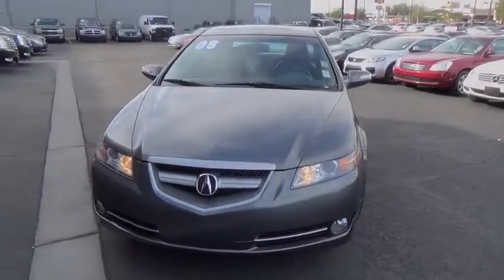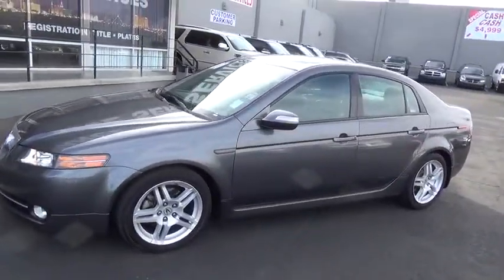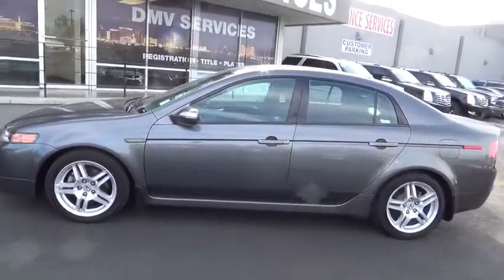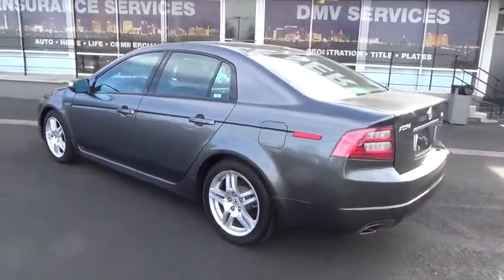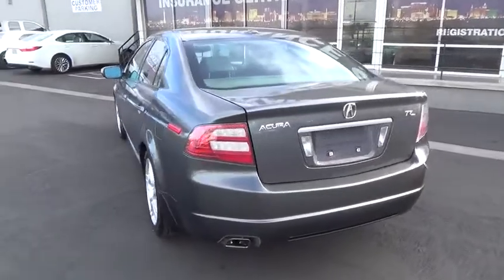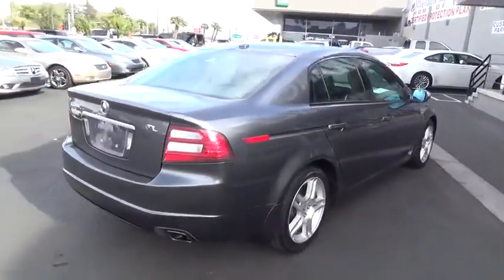2008 Acura TL used, Clark County, Las Vegas, Henderson, North Las Vegas, Saint George, Utah 002594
2008 Acura TL
Reliable Auto Sales:  Servicing Las Vegas, Clark County, Henderson, North Las Vegas, Saint George, Utah
2008 Acura TL  - Stock#: 002594 - VIN#: 19UUA66268A002594

Reliable Auto Sales
2575 E Sahara Ave